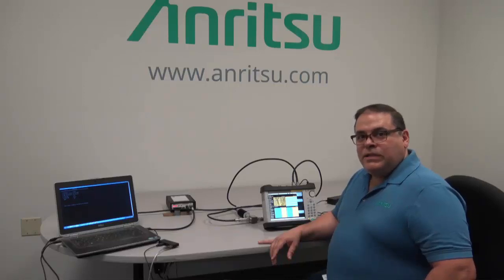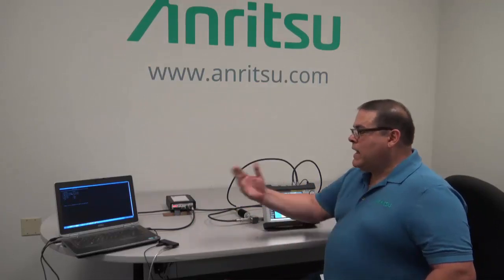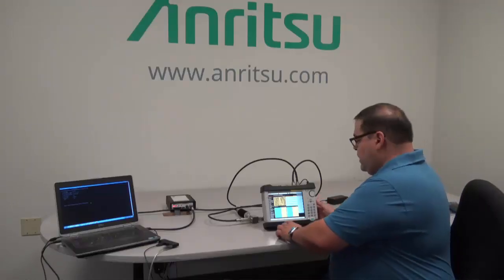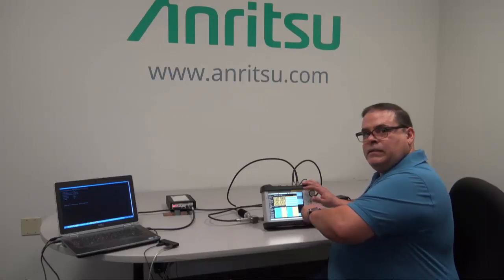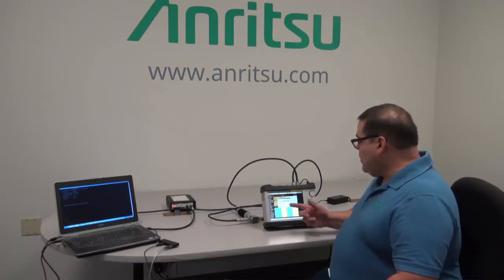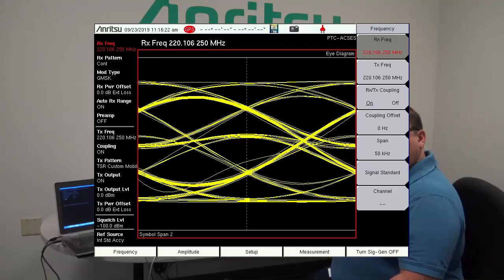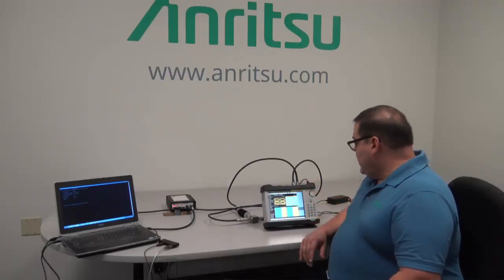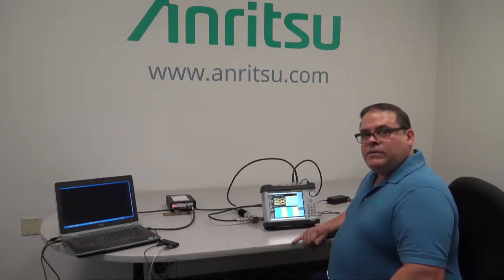PTC ACSES Receiver Sensitivity Measurements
This video covers the basics of using Anritsu’s LMR Master S412E to make receiver sensitivity measurements of the PTC ACSES radios.